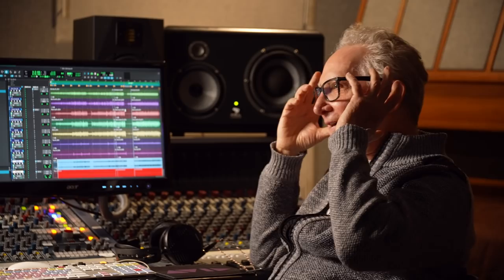Michael Brauer on Transitioning to ITB Mixing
Michael joins us for a visit at Eastside Sound, where he talks about shifting his mixing rig away from hardware and into plugins for a nearly complete In The Box experience.